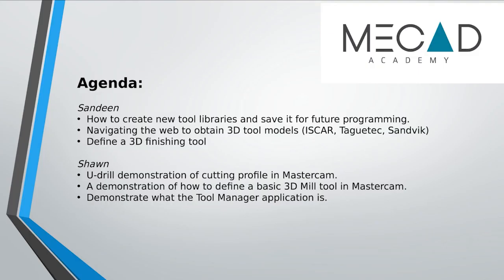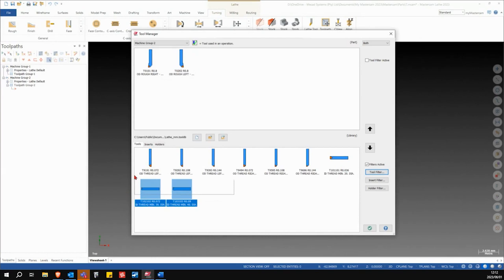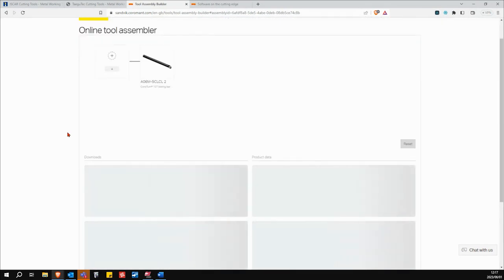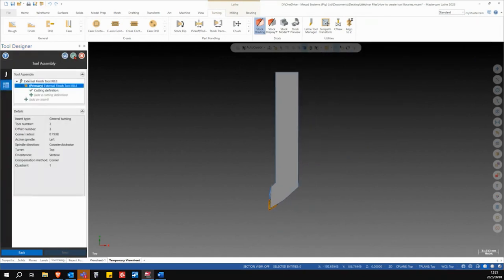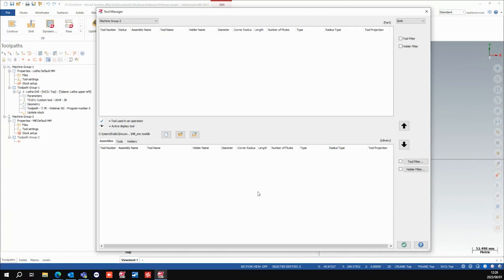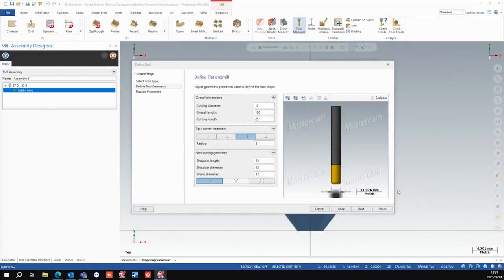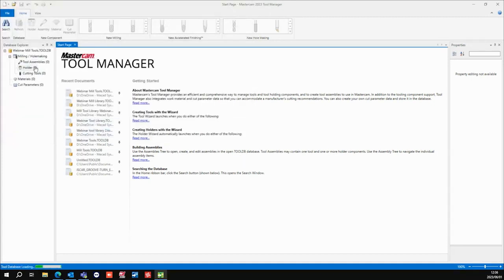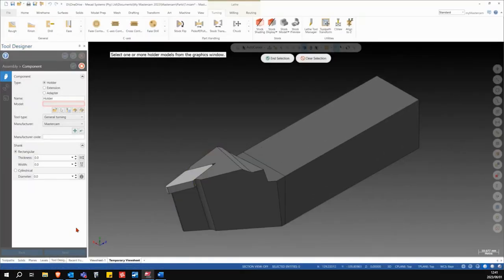Mastercam | How to build a custom tool library | Webinar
Streamline your SOLIDWORKS designs and machining workflows with MECAD’s on-demand webinar: How to Build a Custom Tool Library in Mastercam! 🧰 Discover how to create, organize, and optimize your Mastercam tool libraries to boost precision, reduce setup time, and enhance overall machining efficiency.

🔍 In This Webinar You’ll Learn:

⏱️ 00:00 – Introduction: Why custom tool libraries matter
⏱️ 01:02 – Start of the webinar - Sandeen
⏱️ 17:20 – Shawn
⏱️ 32:00 – Q&A

💡 Why Watch?

Simplify your CAM workflow with a personalized Mastercam tool library

Learn integration tips for smoother SOLIDWORKS to Mastercam transitions

Get expert insights from MECAD’s certified application engineers